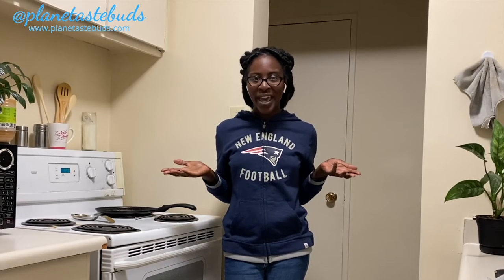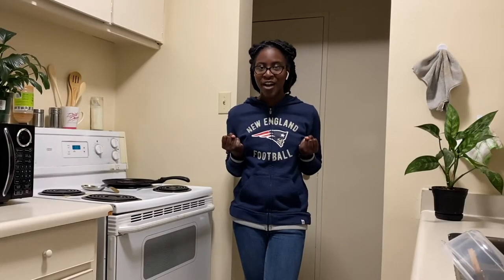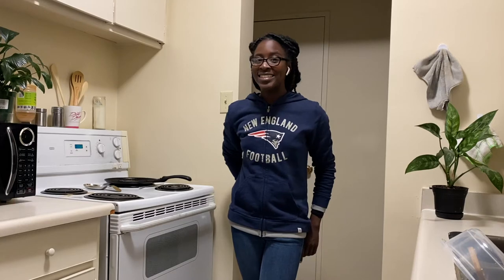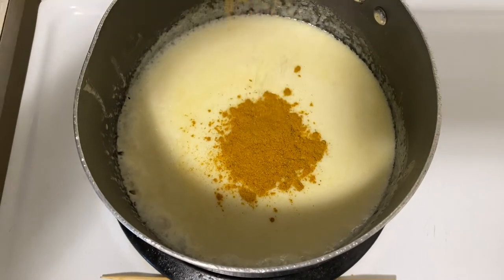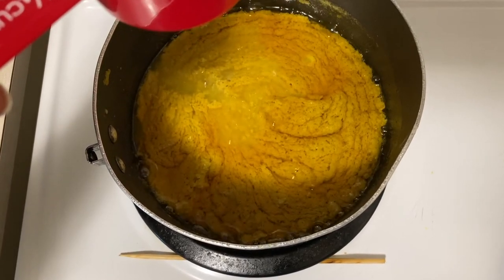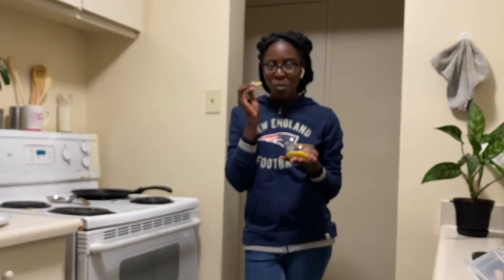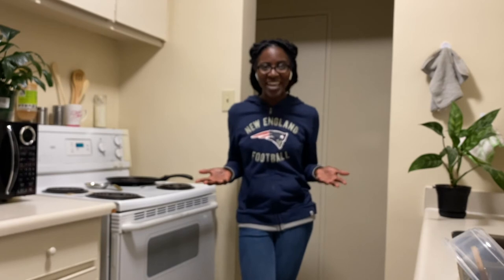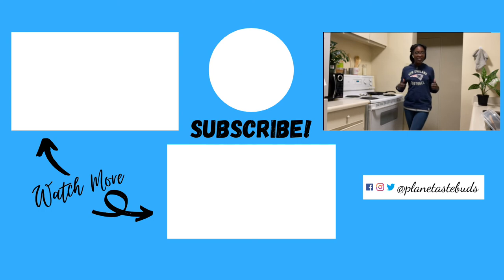DIY CURRY SAUCE RECIPE JUST LIKE CHIP SHOPS! | YUM!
DIY CURRY SAUCE RECIPE JUST LIKE CHIP SHOPS! // Craving a good curry sauce for your fries like I was? Look no further than my homemade Chip Shop Curry Sauce, curry sauce and chips.  This tutorial or how to cook will show you step by step how to make this curry dipping sauce from scratch  with my basic curry sauce recipe.  Yum!!! I simply love this Chinese Curry.

Intro & Background song: I made it in GarageBand 😃

About Me:
Name: Tara
From: Boston

I post about:
Food, Recipe and Restaurant Reviews
Traveling Vlogs
Traveling Tips
Every WEDNESDAY Morning at 9AM EST.